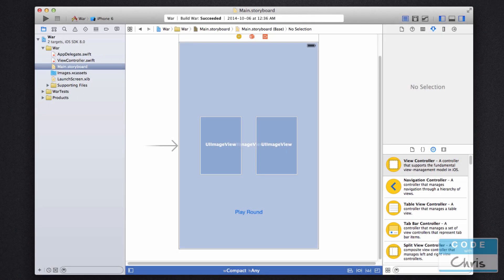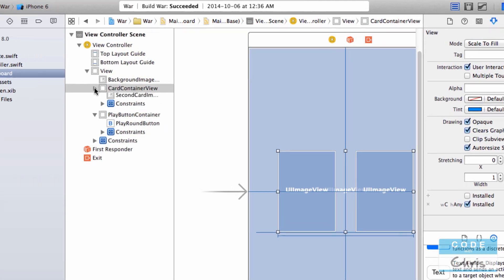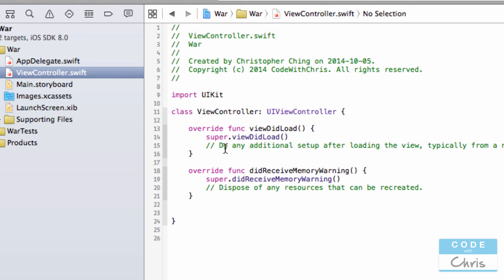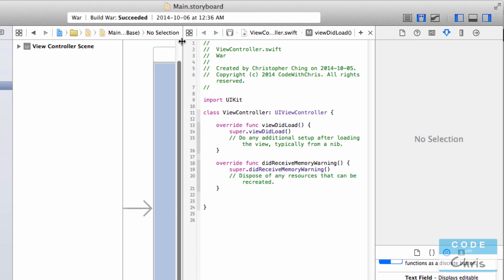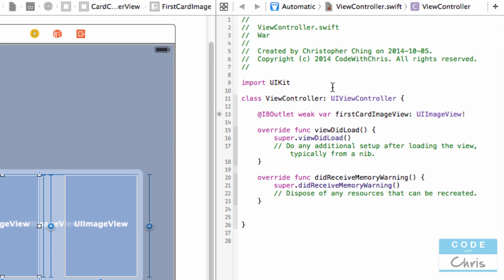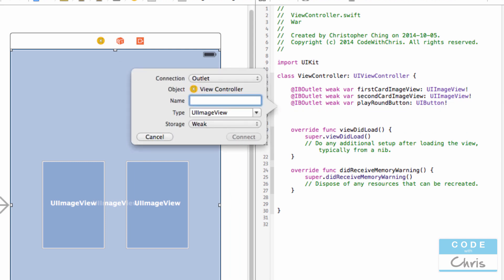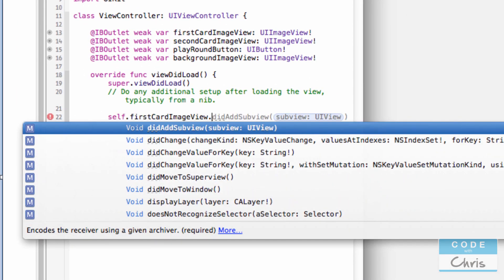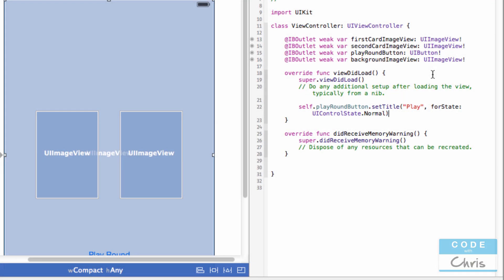How To Make an App - Ep 9 - Swift IBOutlet Properties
Lesson 9: Swift IBOutlet Properties
This lessons shows you how to connect the elements in your user interface to IBOutlet properties which the view controller can access!

This video series uses the latest and greatest from Apple (Xcode 6, Swift, iOS 8) and will teach a beginner with no programming experience how to make iPhone apps. I'm creating these videos with the assumption that the student has no prior knowledge and is starting from scratch.